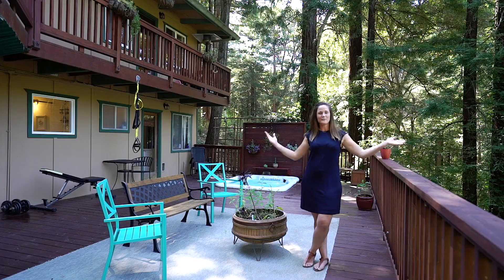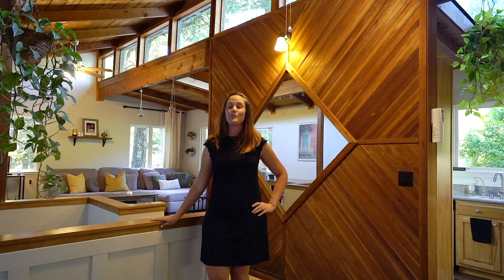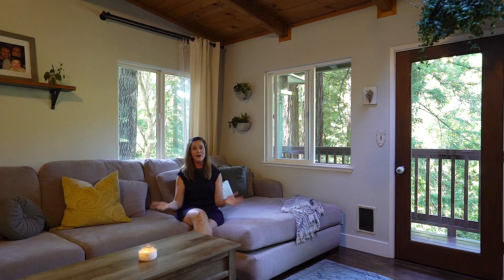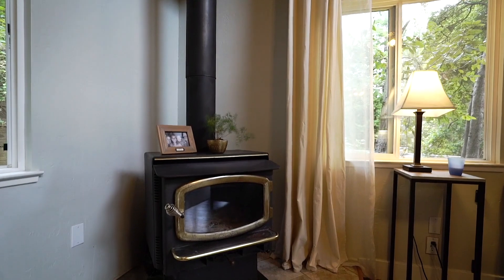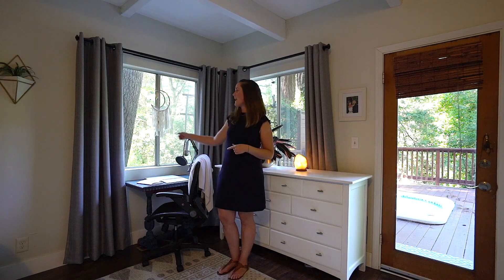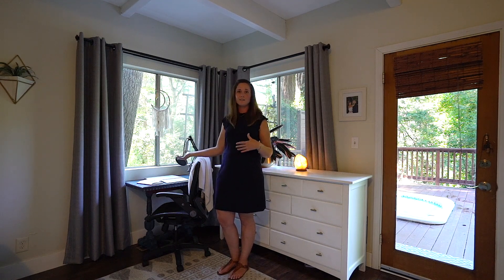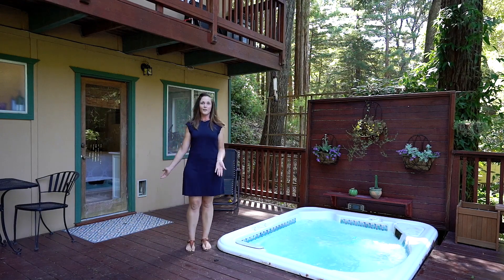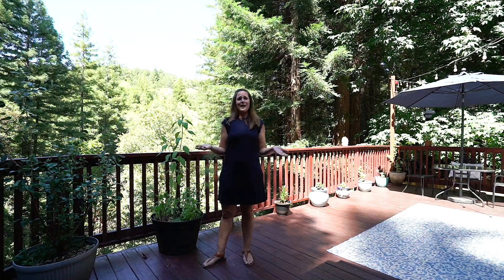12386 Coleman Ave Seller Guided Tour